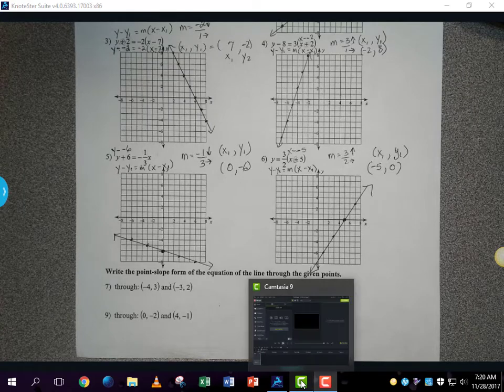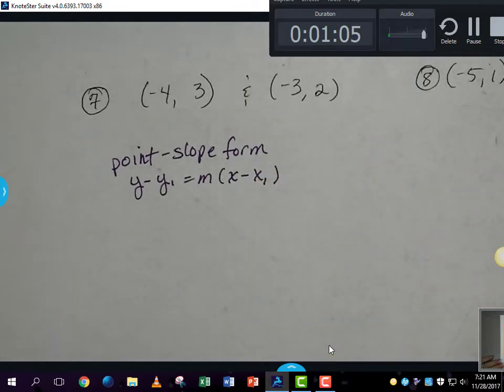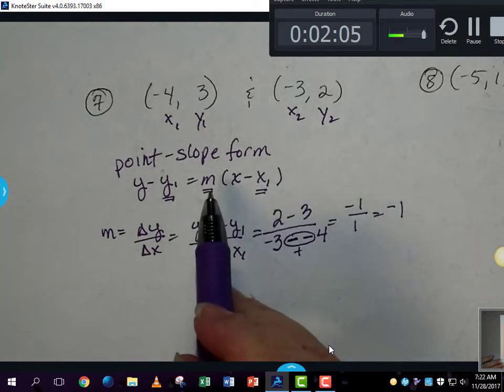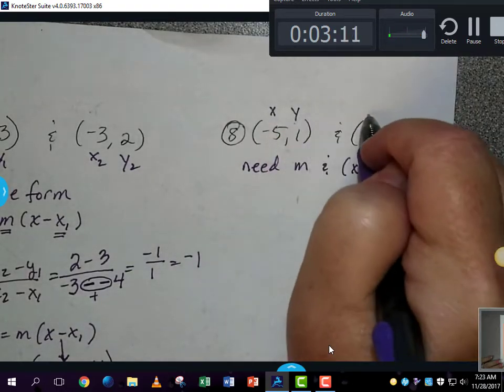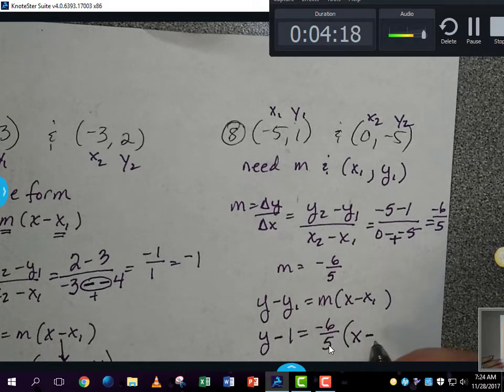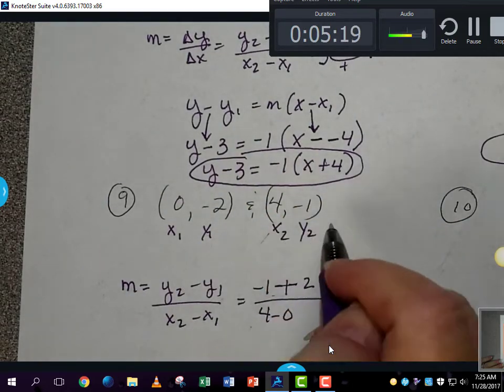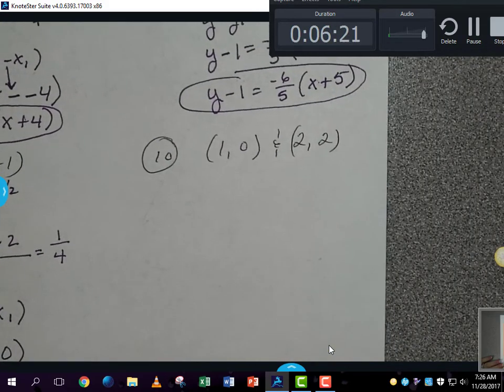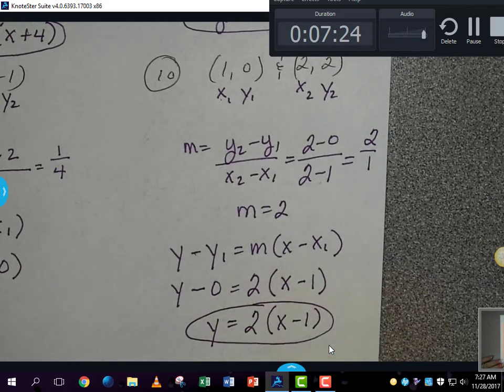Standard 13 Write an equation in point-slope form